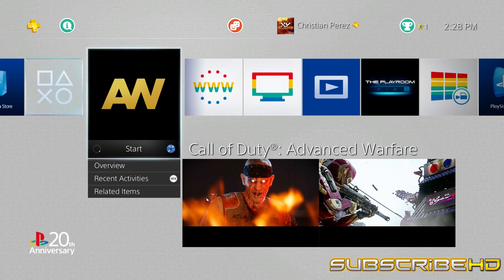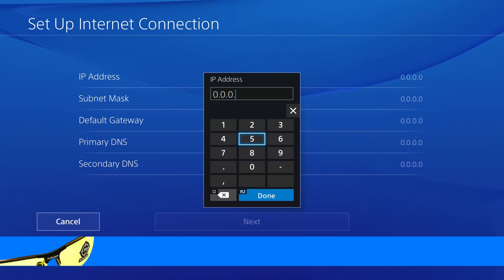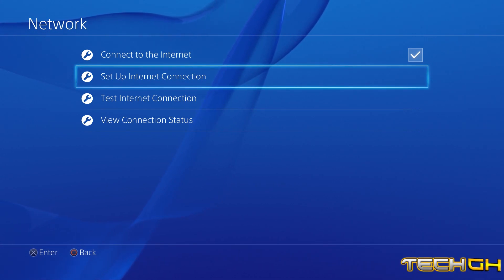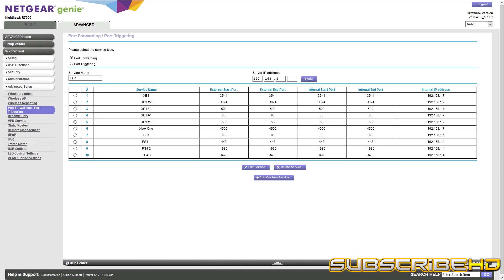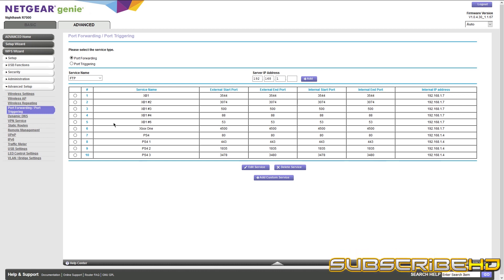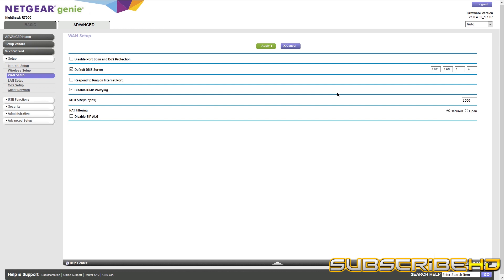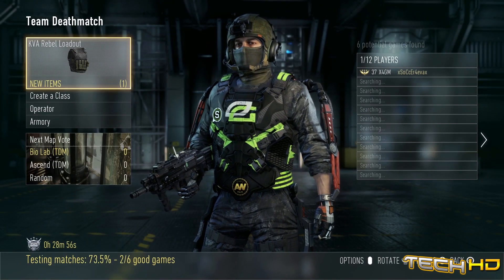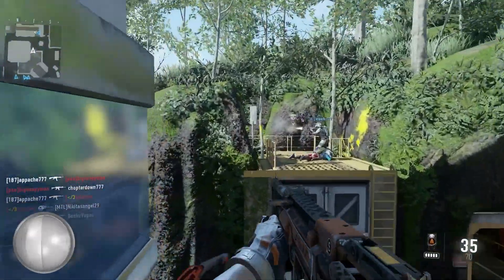How To Port Forward the PS4 (Netgear Nighthawk)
===Social Media===
Have a Facebook?

===Tags Used===

How To,Port,Port Forward,Netgear,Nighthawk,R7000,Netgear Nighthawk,Netgear Nighthawk R7000,Forward,PS4,PlayStation,PlayStation 4,Video Game (Industry),Gameplay,Setup,QOS,DMZ,Port Forwarding,Tech HD